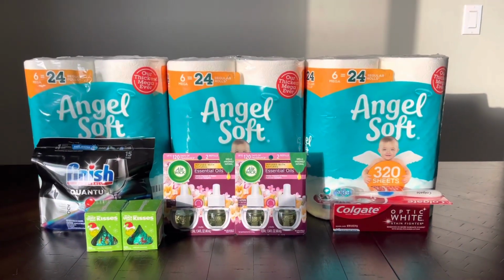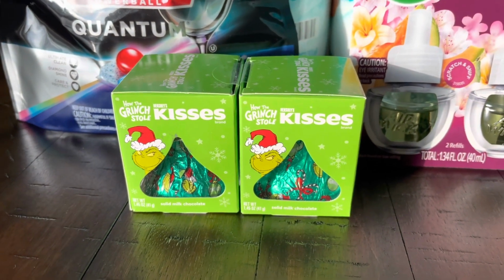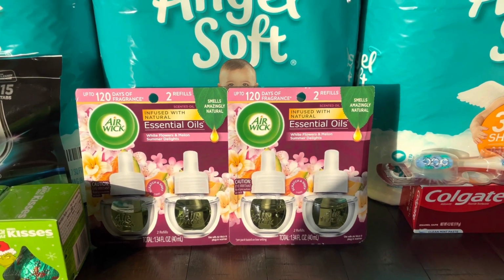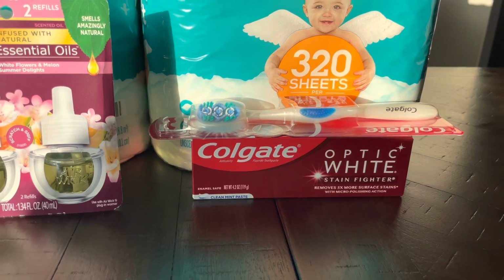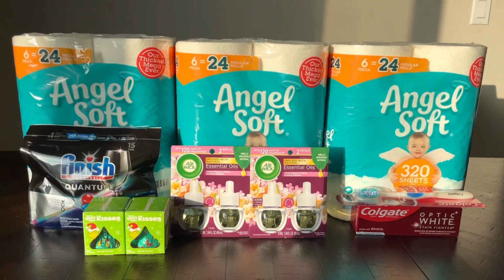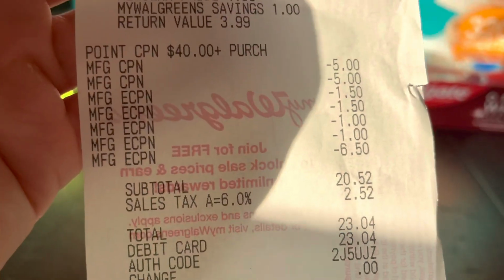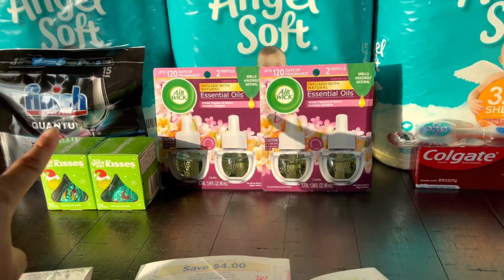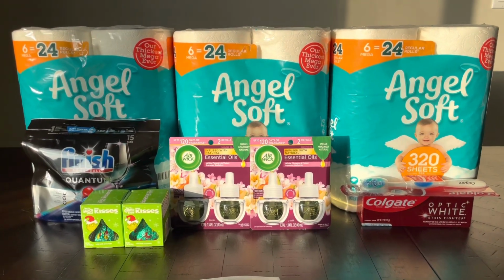Walgreens Couponing Deals This Week | Paid Less Than $10 For Everything! | Saving With Shaniqua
Hey guys! In today's "Walgreens Couponing Deals This Week", I was able to snag  $42 worth of product for less than $10. I also used a Walgreens paper spend booster get $9 when you spend $40. After receive back all Walgreens rewards, Ibotta and Fetch Rewards rebates, my grand total for everything was $8.10! 😀

💰CASHBACK APPS💰
💰IBOTTA
💰RAKUTEN
Get $30 for signing Up After Using Rakuten For The First Time.
💰FETCH REWARDS
💰SHOPKICK
My Code: SHOP415770
💰SWAGBUCKS

If so, this channel is for you! I post weekly videos about my couponing trips, budgeting videos, and I also post videos about the different types of savings challenges that I'm doing.